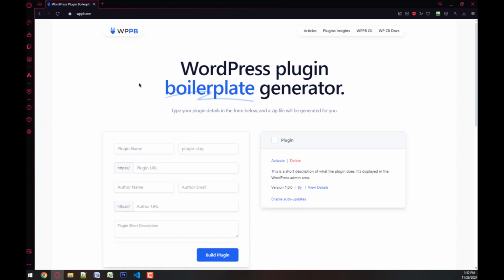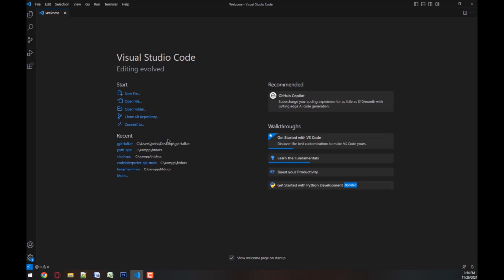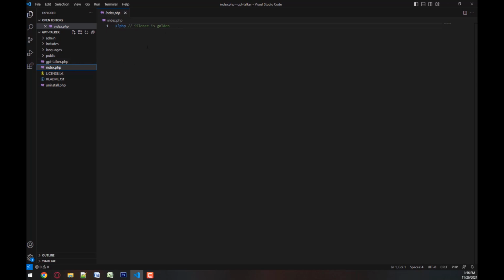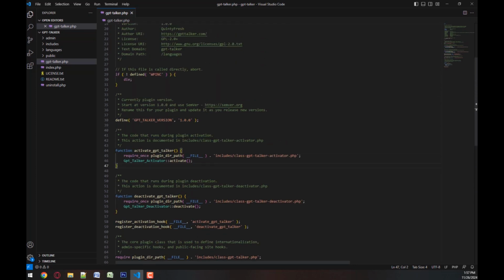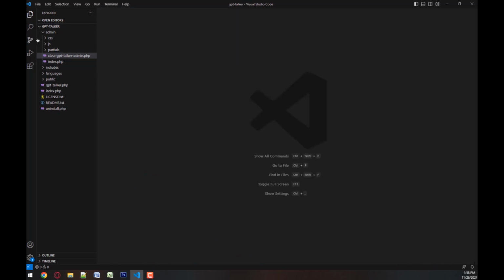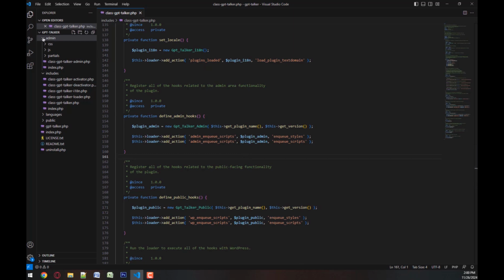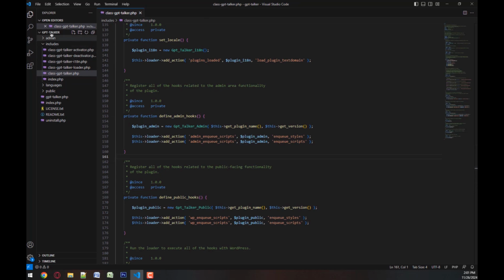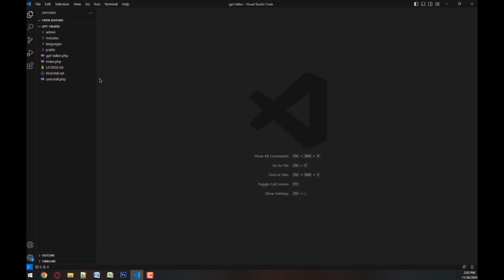WordPress Plugin Boilerplate | WordPress Plugin Development | Part 2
On we go fellas. It's time to revisit our old friend, the WordPress Plugin Boilerplate.

In part 2 of our WordPress plugin development series we are going to quickly cover the file breakdown and layout of the wordpress plugin boilerplate. This is an invaluable tool to help us in our plugin development. Why start from scratch every time when there is already someone who did it better than we could?

Stay fly homies.